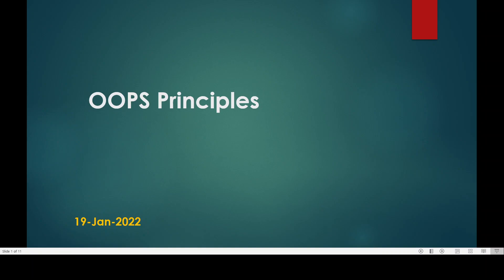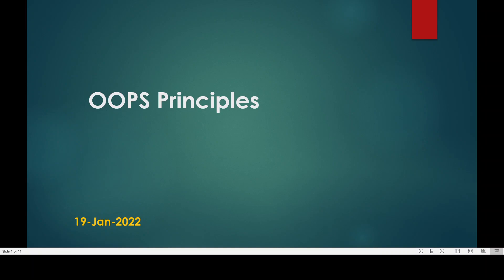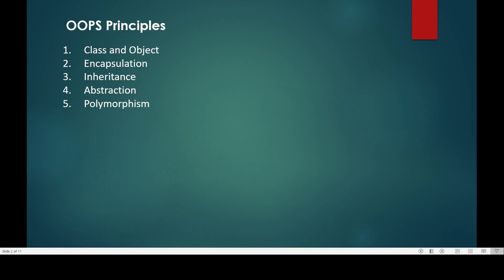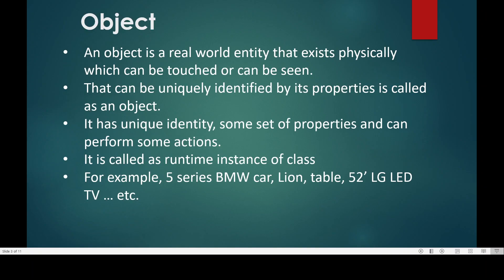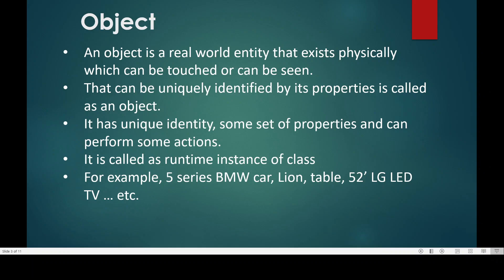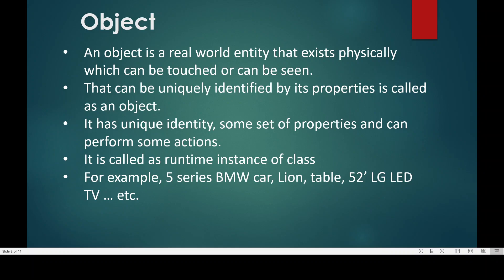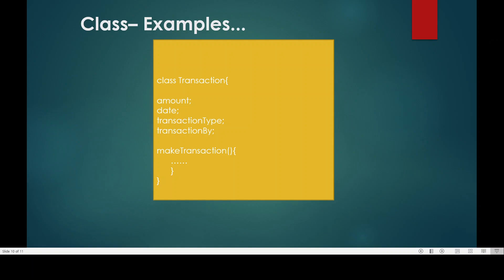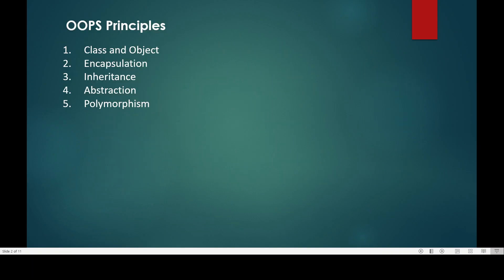8 OOPS Classes and Objects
This Video explains the concept of Classes and Objects in Object Oriented Programming System.